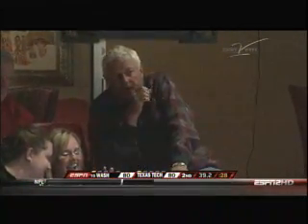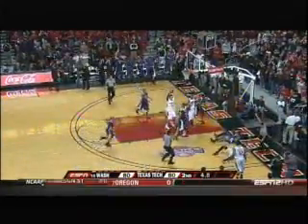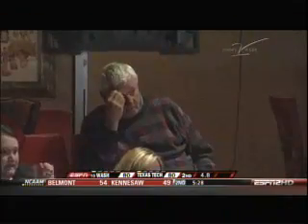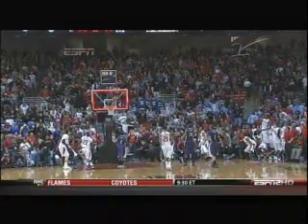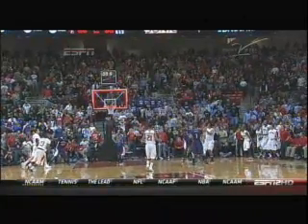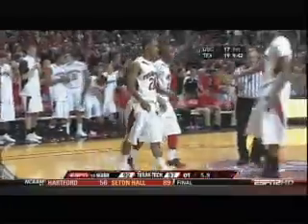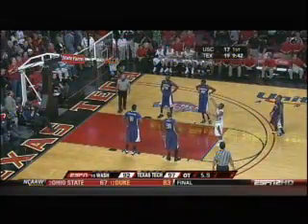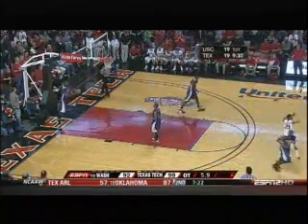2009 Texas Tech upsets No. 10 Washington in OT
Texas Tech upsets #10 Washington in OT final minutes